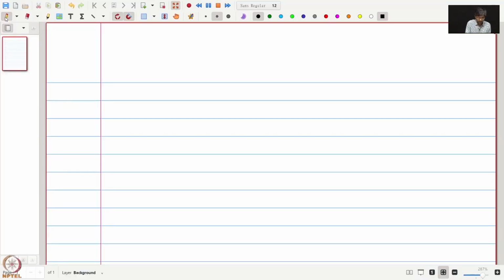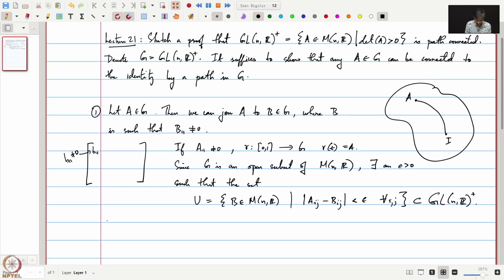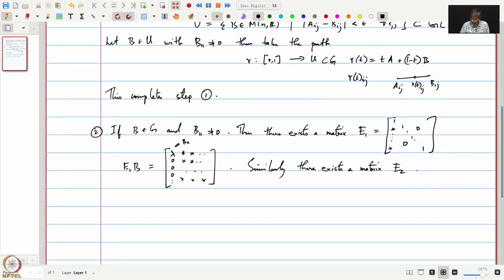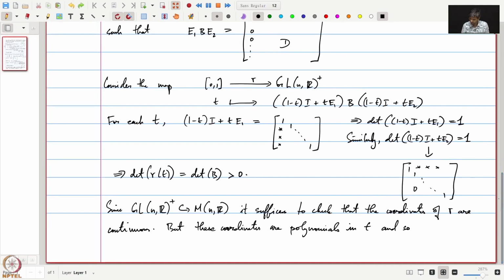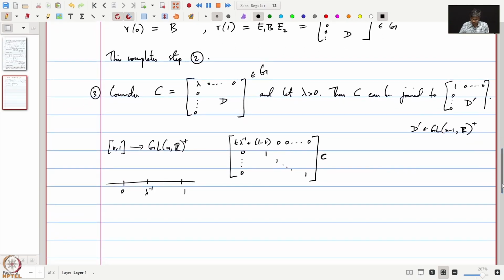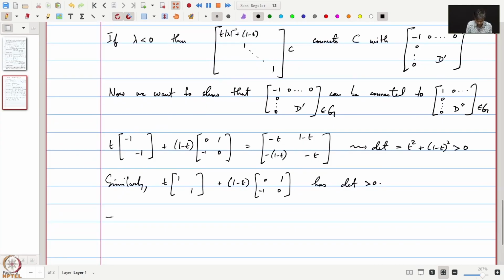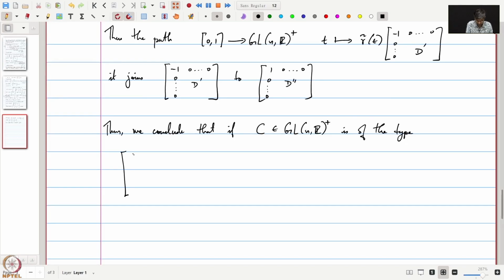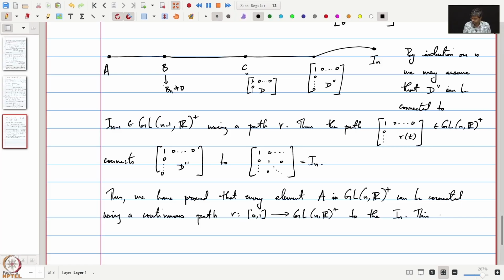Connectedness of GL(n,R)^+ (math symbol)